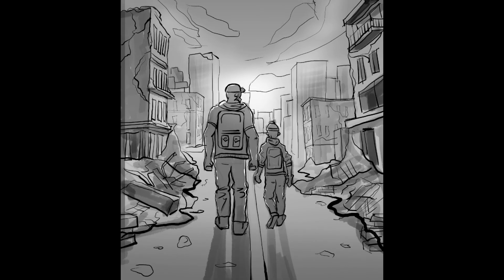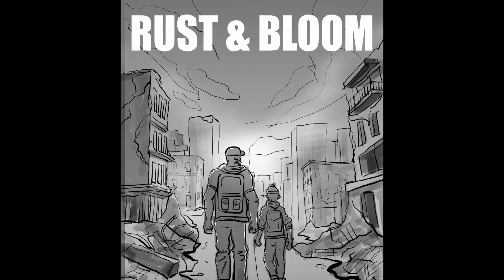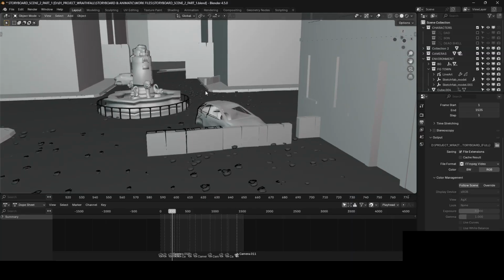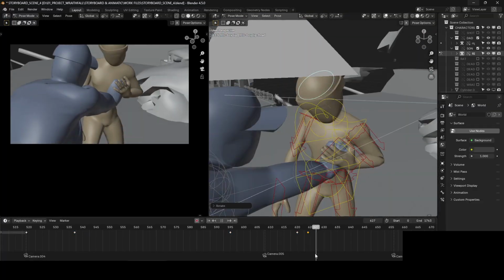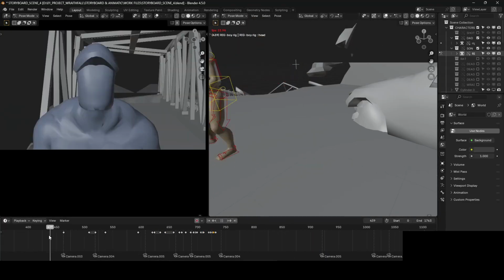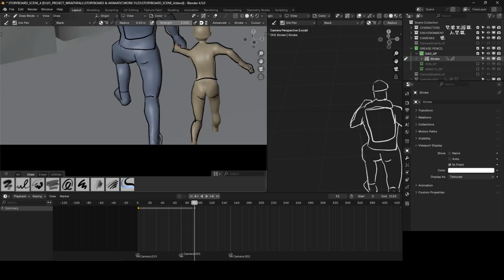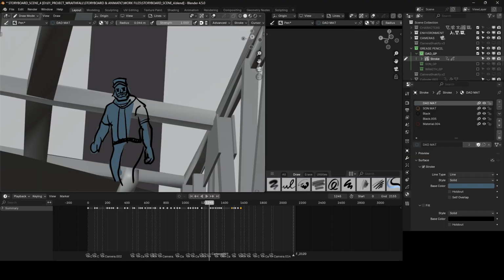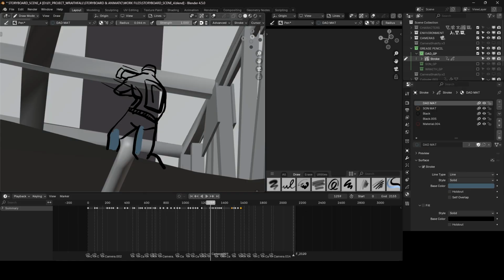Create Epic Storyboards with Minimal Drawing Skills!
This video walks you through my personal, beginner friendly method in Blender for creating clean, professional looking animatics even with very simple drawings. It’s the way I approach building a moving storyboard, and I’m sharing it in case it helps anyone who feels held back by their sketching skills or doesn’t know where to start.

Whether you’re a filmmaker, animator, or a solo creator building your first project, this workflow can help you turn rough ideas into a clear and dynamic animatic fast.